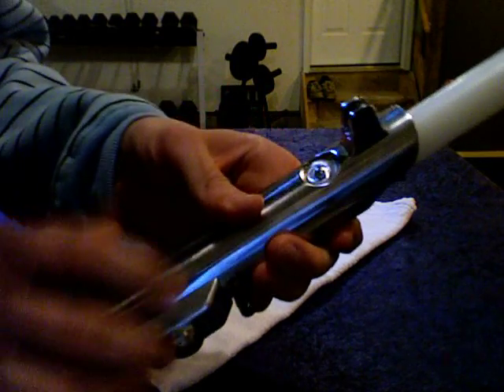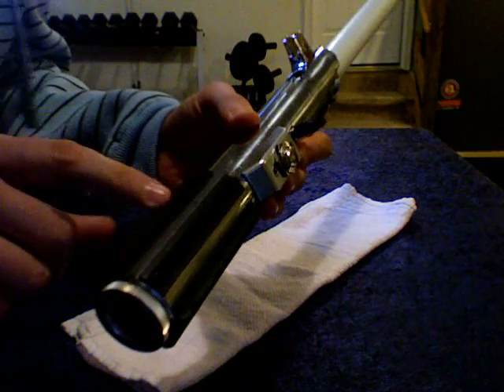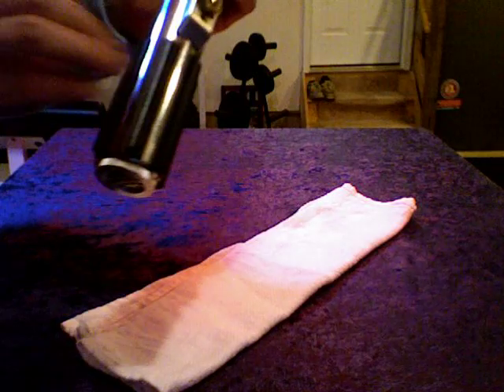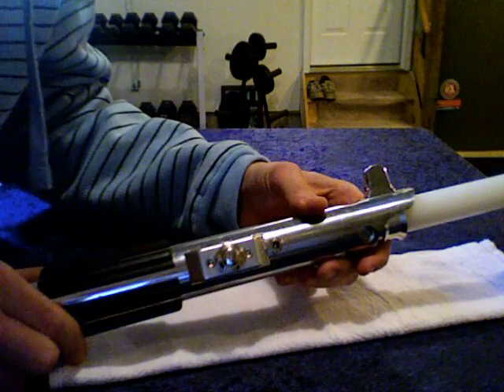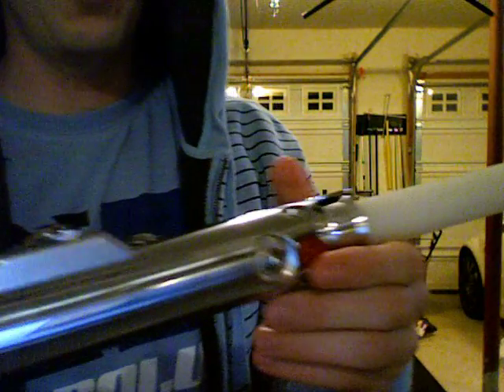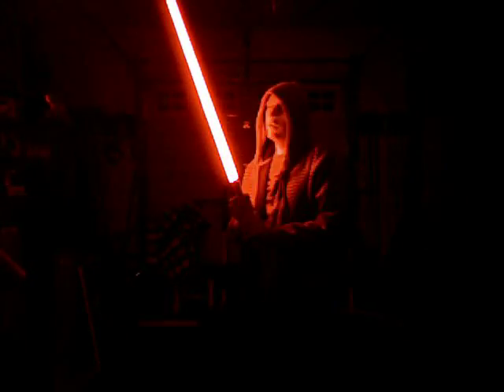Lightsaber: Devastator Hyperblade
There once was a Hyperblade named 'Devastator.'
With a crimson red blade, it would be used by a hater.
An appetite so big, it nearly ate her.
Specs: V2 Driver, Saber SD sound, MR Anakin Ep. III hilt, TCSS button and control box, 11.1 lithium ion battery pack, heavy dueling blade structure

Purchase SpaceWIndu Neopixel Blade Plug Chips and SpaceWindu Realistic Neopixel lightsaber blades with Universal POGO Connectors at CivilizedSabers.com
'The only place to get your Photonic and Enhanced Pixel Blades'

Want to learn how to create your own lightsaber or perform a repair to your lightsaber prop? Join FX-Sabers forum. It's free and you'll get to learn about lightsaber construction from the experts and see all the great photos and pictures that go along with it. It's and organized place for everything 'Lightsaber' and you'll make real friends on there. If you're looking for me on there, my new name on FX Sabers is EXAR KUN. See you there: